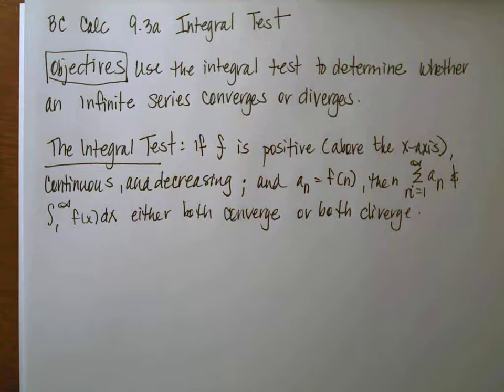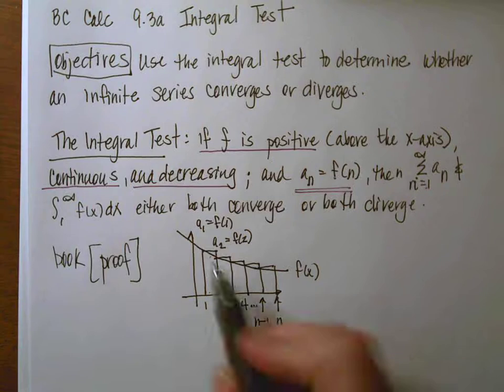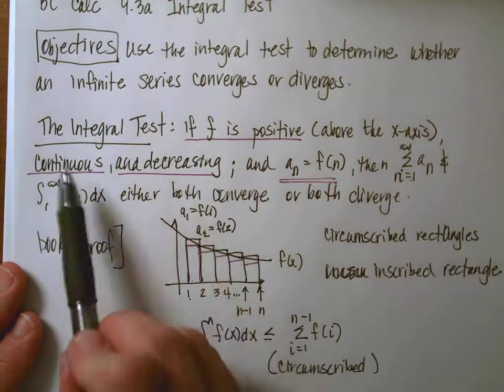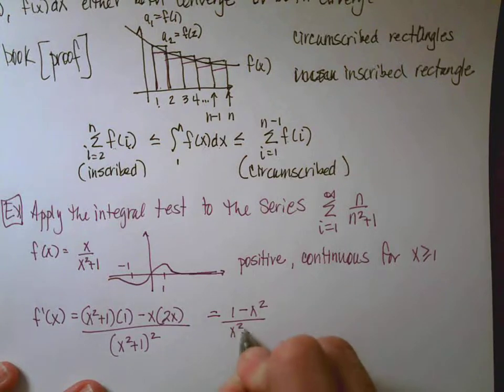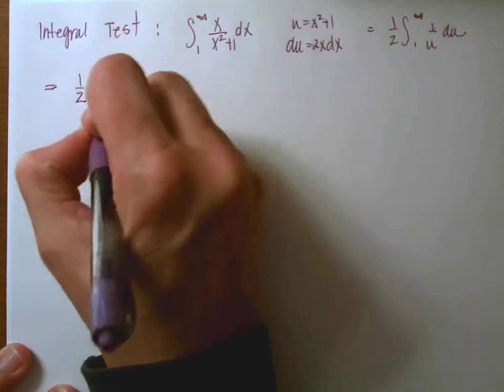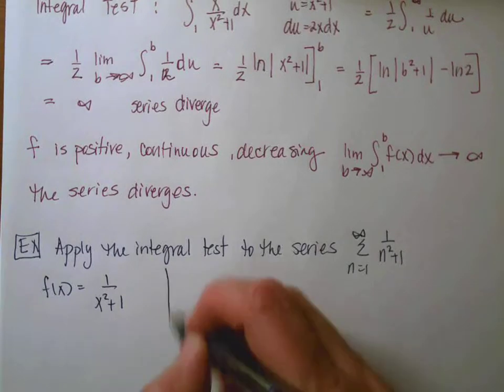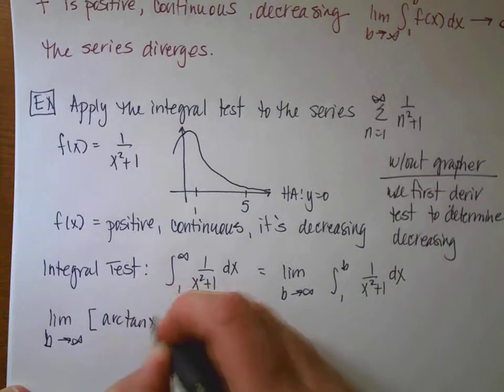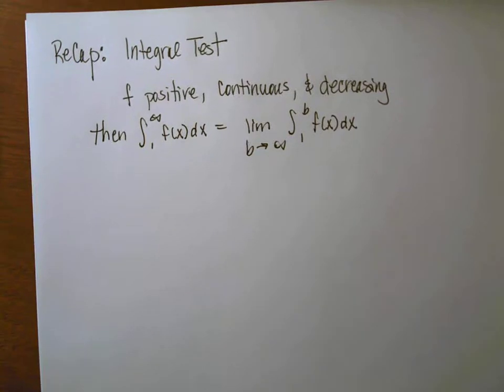BC Calc 9 3a Integral Test